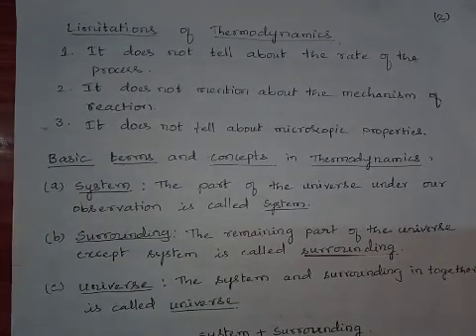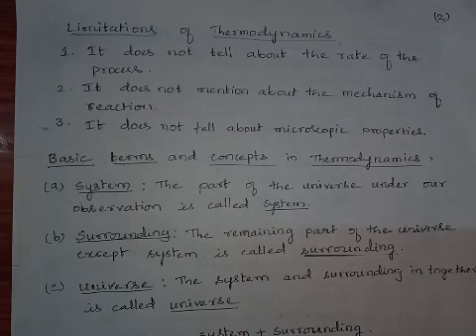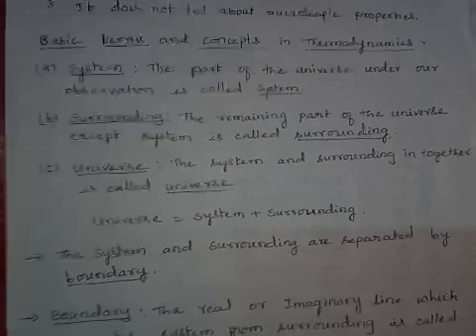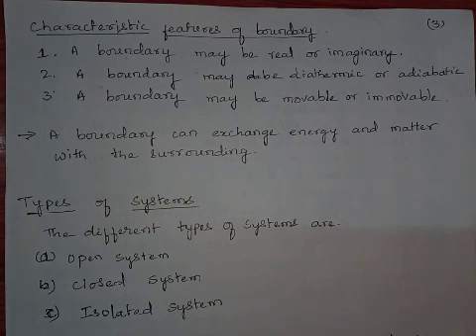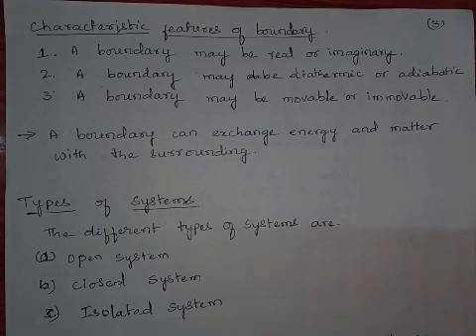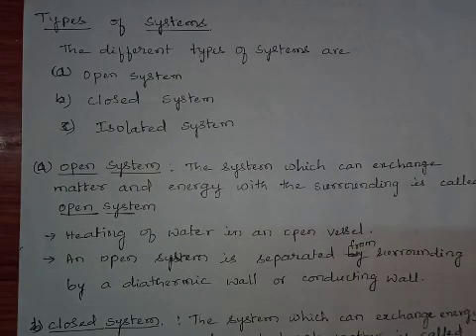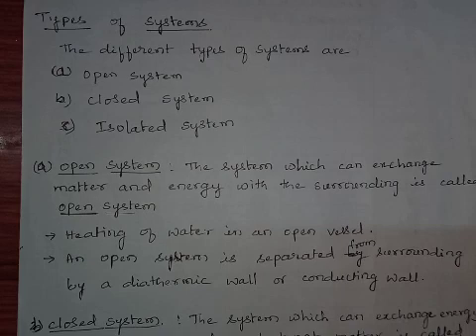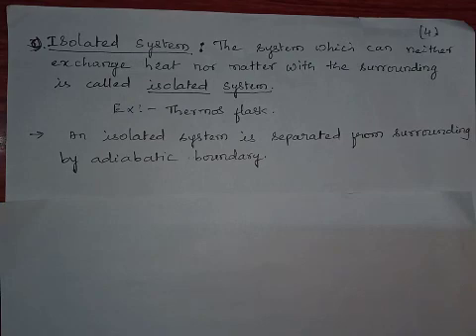THERMODYNAMICS 01 BY RAJKUMAR SIR